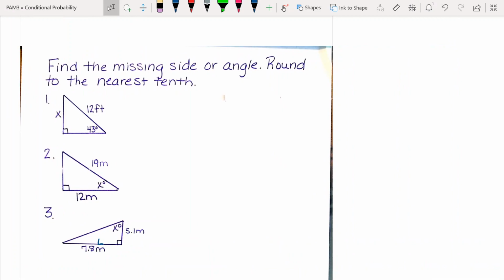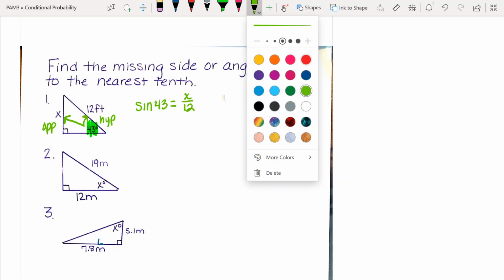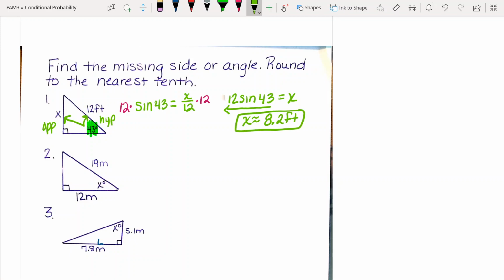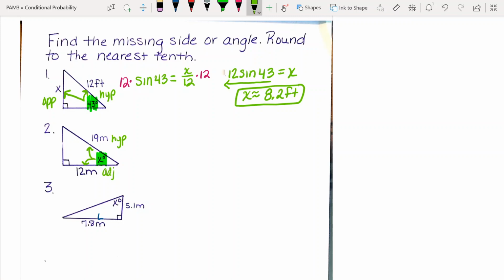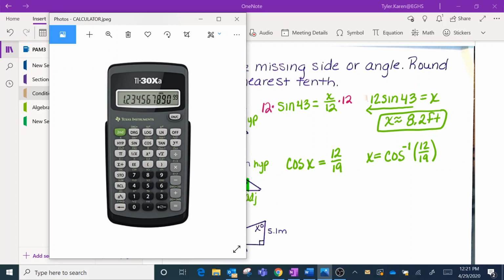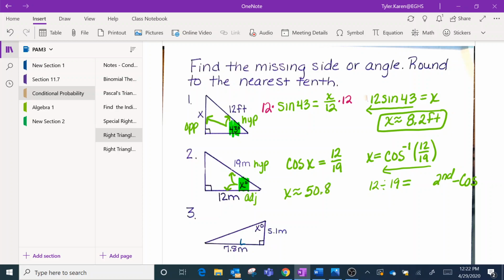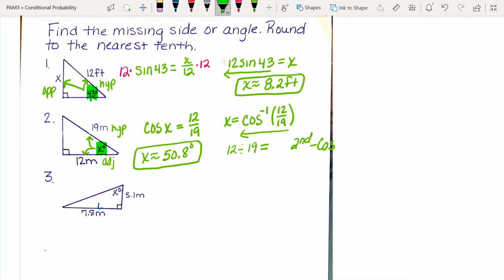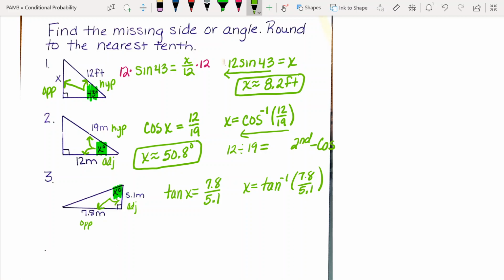PAM3 - Right Triangle Trig Continued